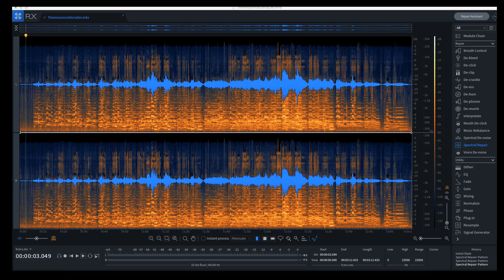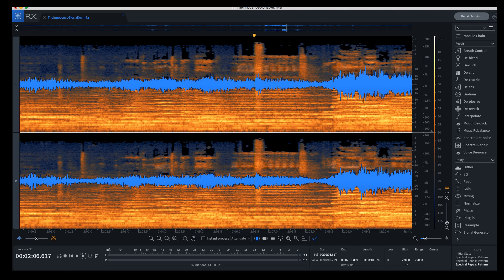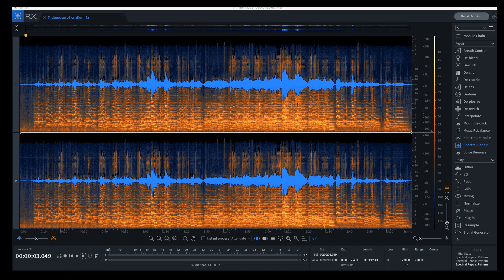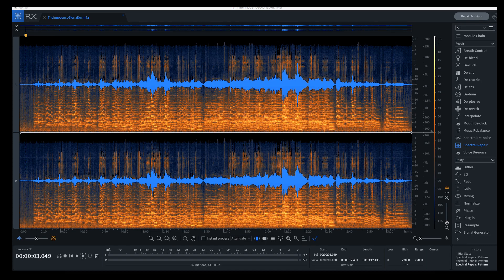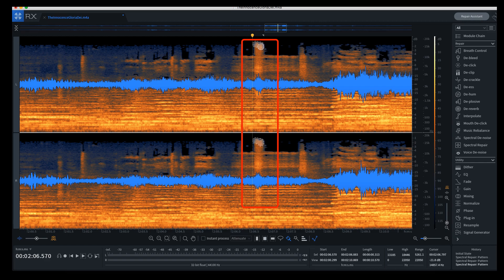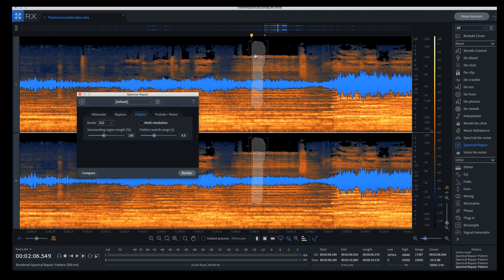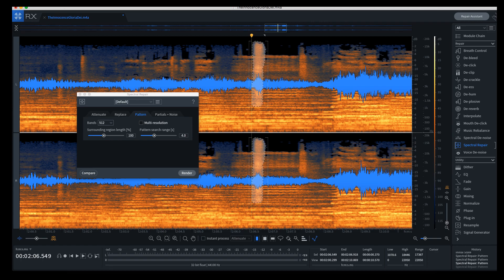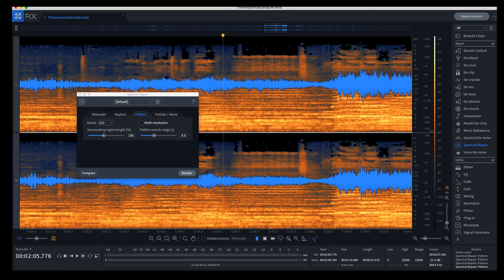How to Remove Unwanted Noise From A Mix Using Izotope RX7 RecordingCrave.com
In this video, I show you how I removed noise from a track without messing up the existing audio using Izotope RX7 Standard. A few simple steps to fix your mix, track, or whatever audio you're working with. Bret Ferguson @ Recording Crave.

Time Stamp
0:00 Intro
1:04 Description of Content - Recording From iPhone
2:15 Identifying the Unwanted Sound and Removal
4:00 Before and After